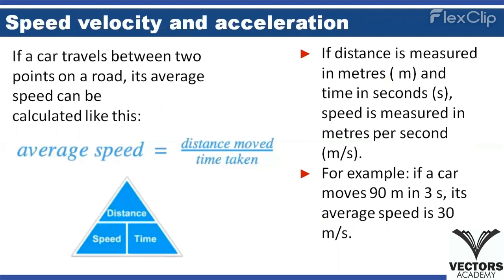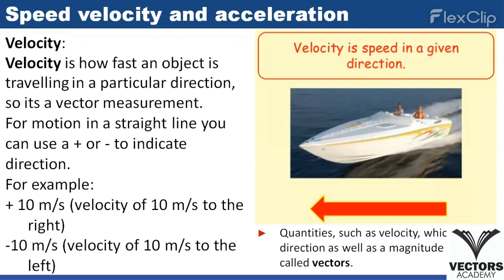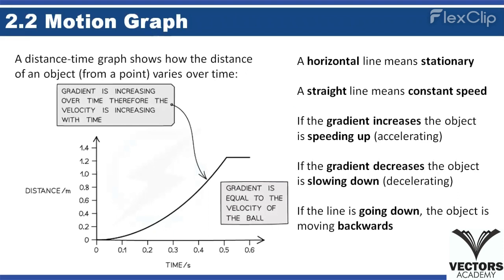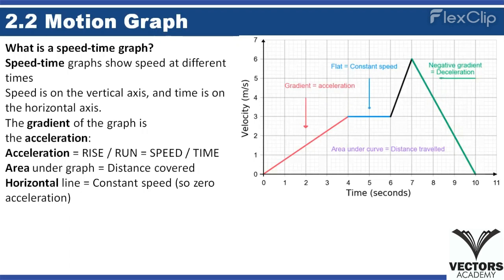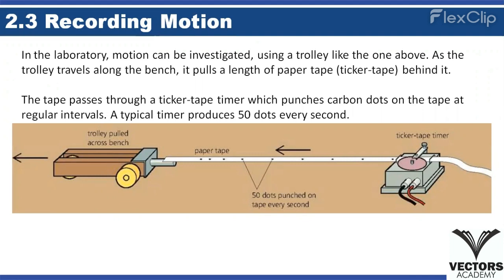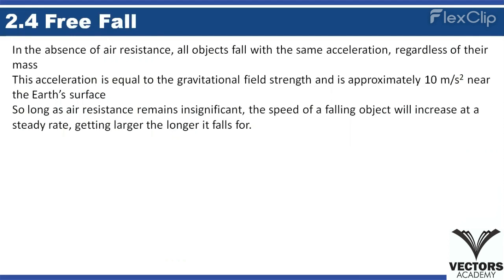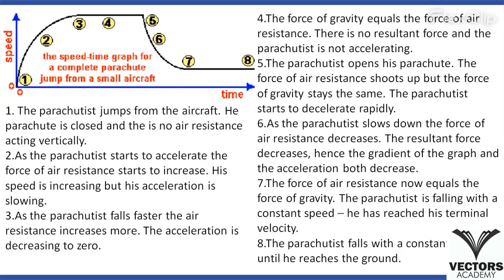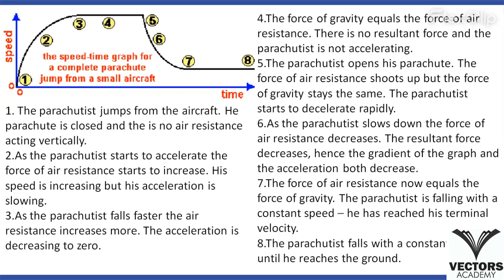Force and motion - IGCSE Voice over